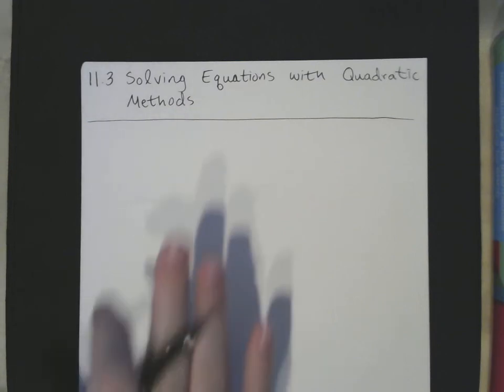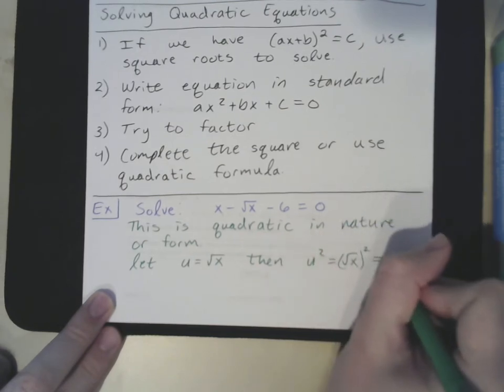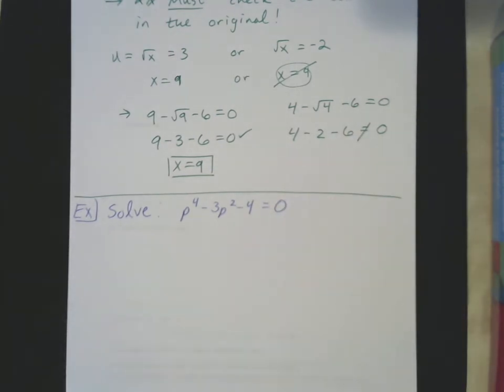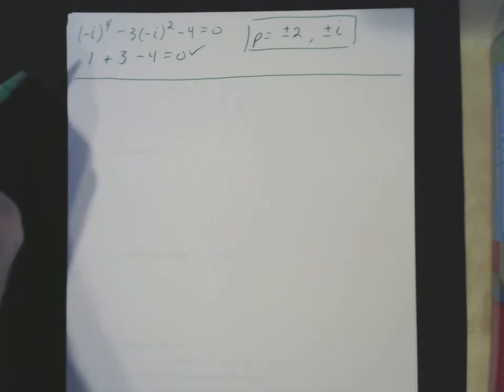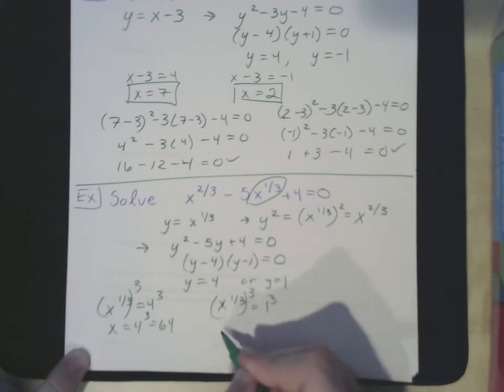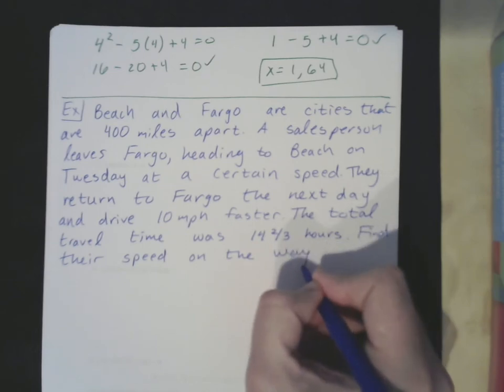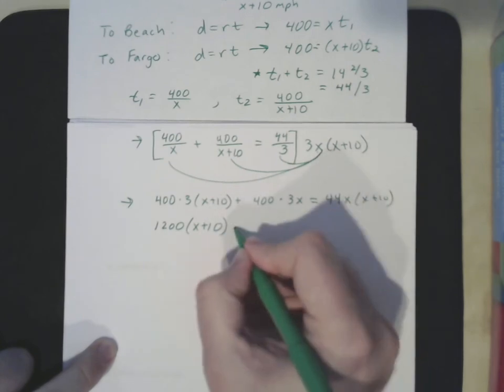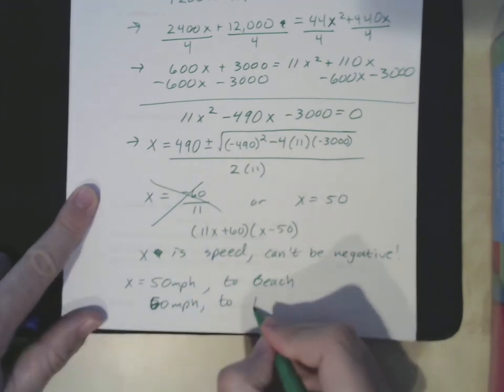Math 96 Lecture 11.3: Solving Equations with Quadratic Methods